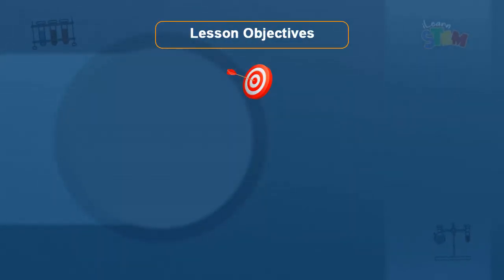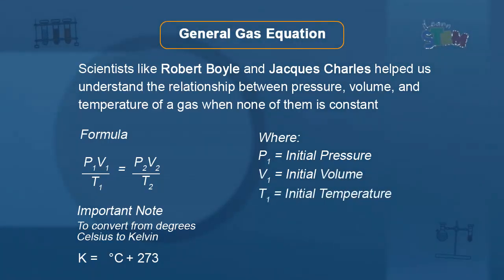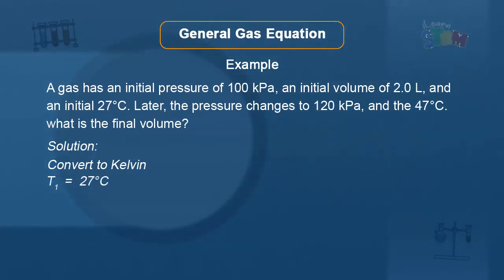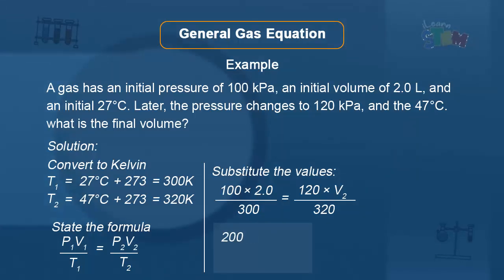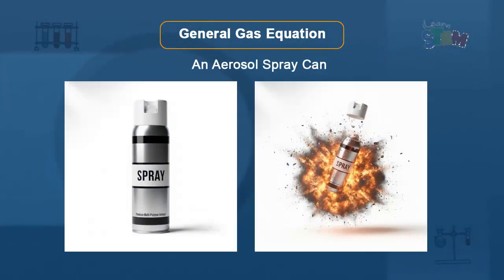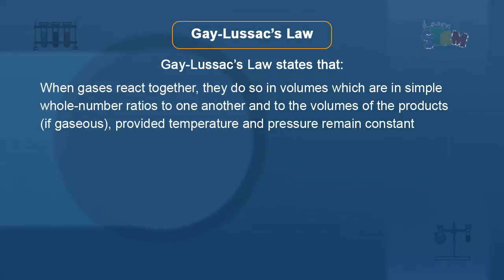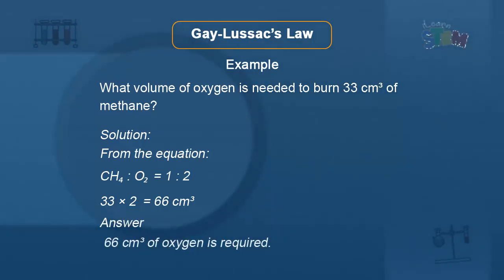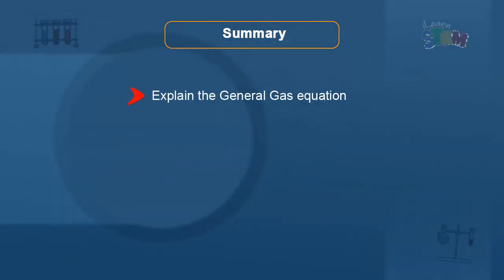Lesson 11 Gas Laws 2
In this lesson, we continue our study of Gas Laws by breaking down the key principles that explain how gases behave under different conditions of pressure, volume, and temperature.
You’ll learn:
how gas laws work
how to solve gas law questions step by step
the relationship between pressure, volume, and temperature
how to apply the formulas correctly in exam questions

This video is perfect for students preparing for WAEC, NECO, JAMB, and other chemistry exams, or anyone who wants to understand gas laws in a simple way.
Watch to the end, take notes, and practice along.

Topics covered:
Gas laws explained
Formula application
Problem-solving examples
Exam-focused chemistry tips